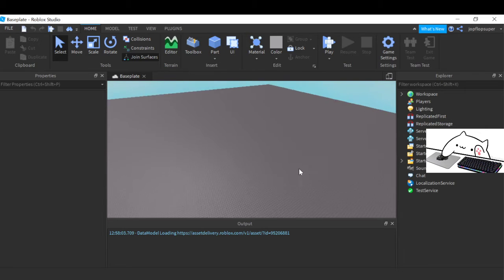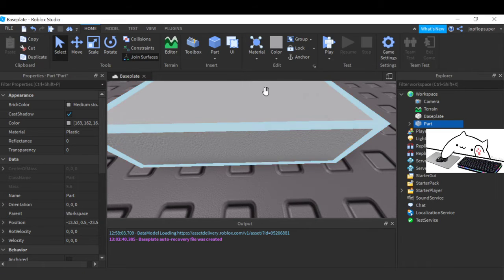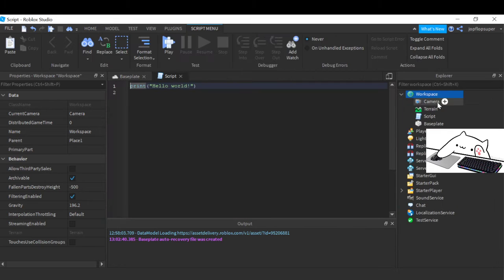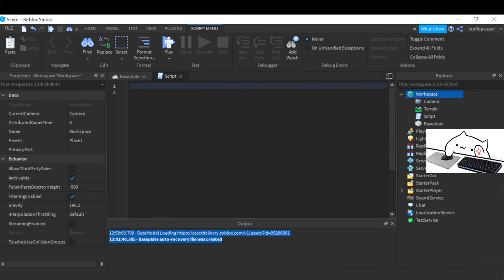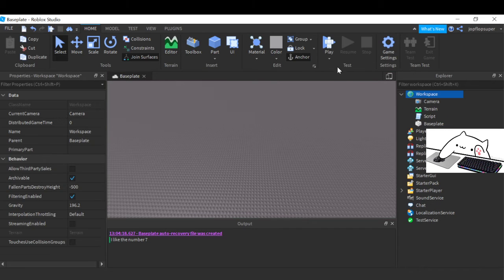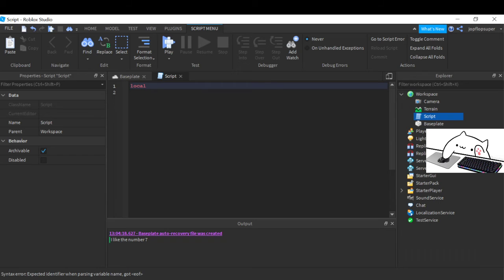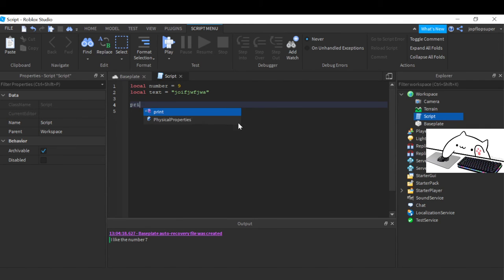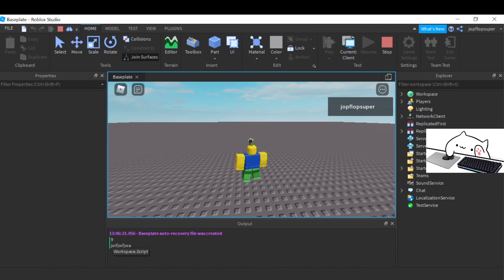A low quality scripting tutorial EP 1 (Printing and Variables)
btw my bongo cat cam touches the keyboard when I press a or d